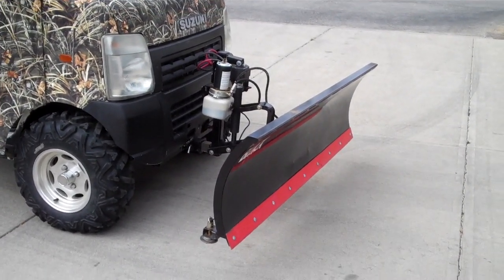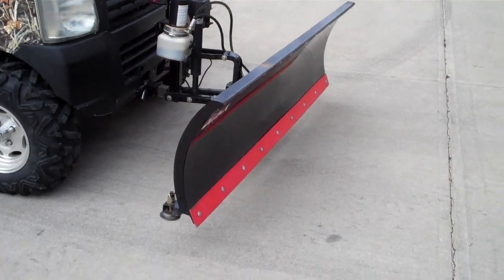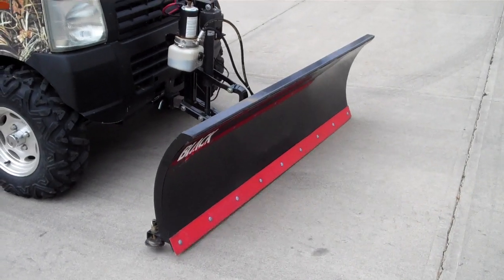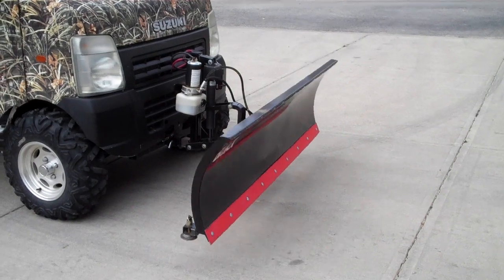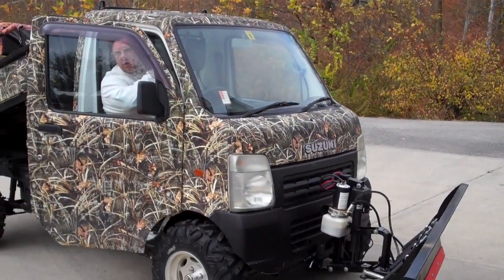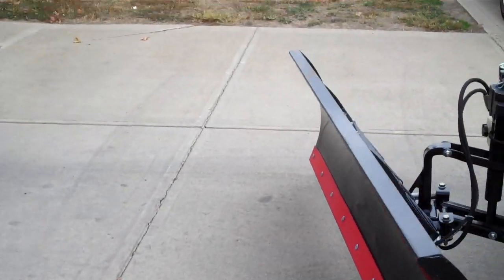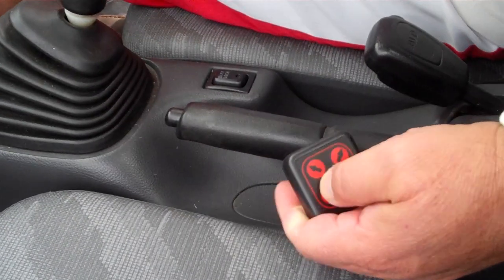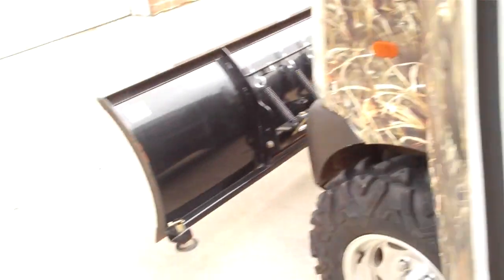Black Line Snow Plow on Mini Truck